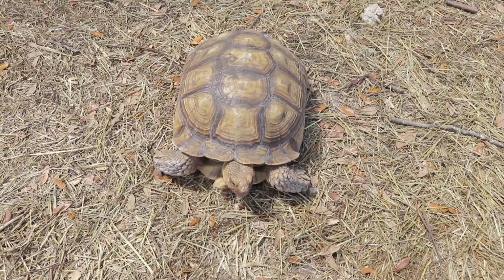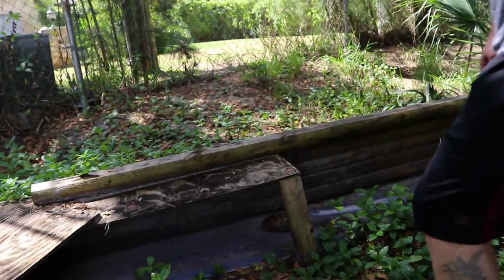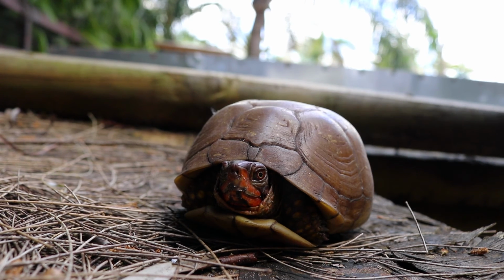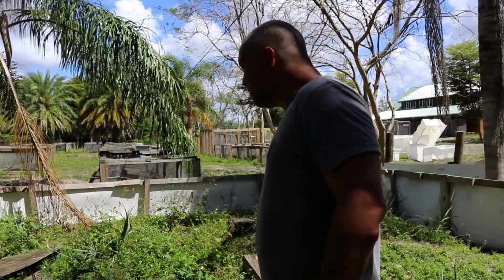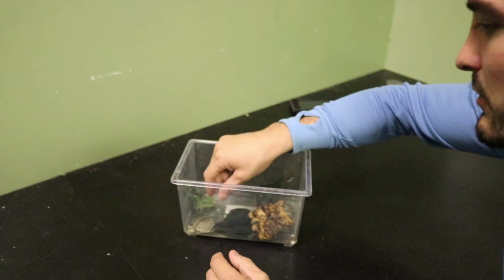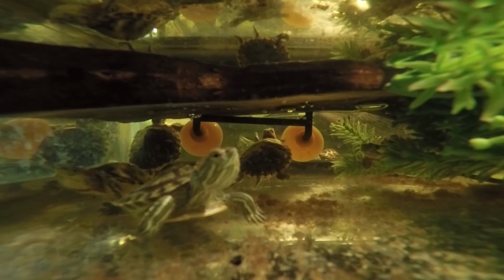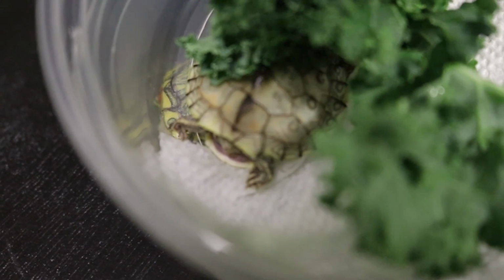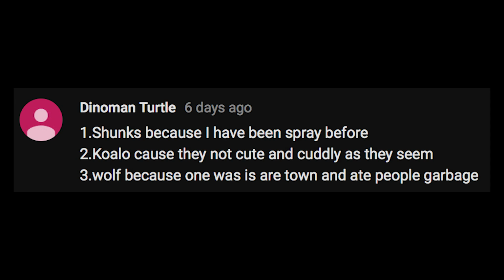20MU - Fun With Turtles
Turtles! Turtles! Turtles! We'll be looking at these awesome, friendly little creatures on this week's 20 Minutes Underground! Enjoy the show!